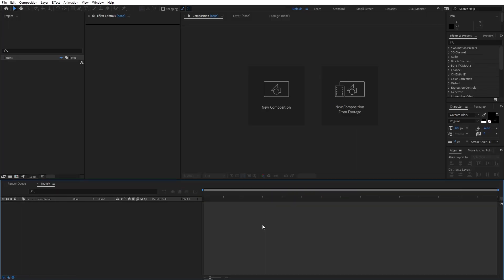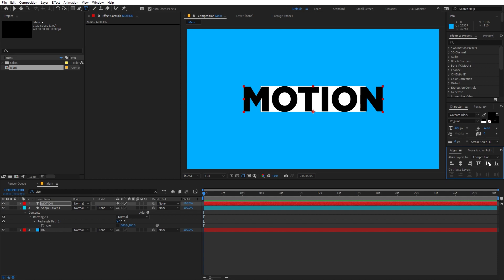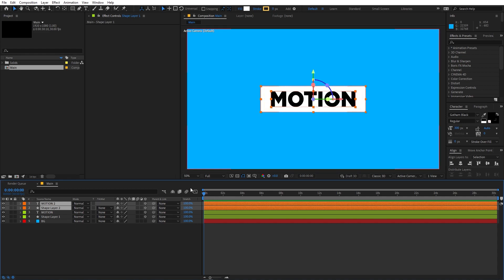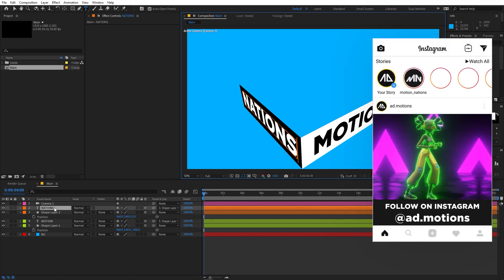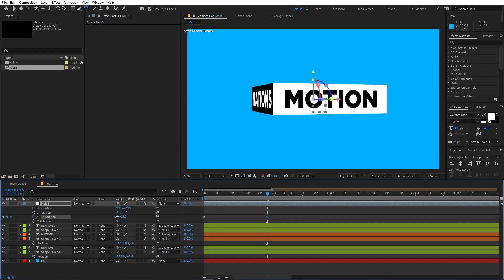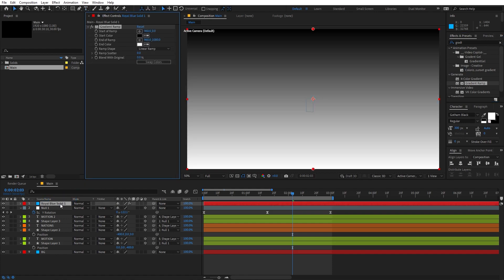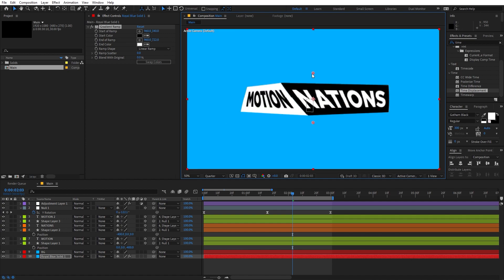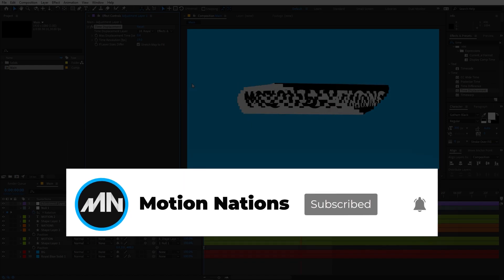Create 3D Rotating Text Animation in After Effects - No Plugins | Smooth Text Animation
Create 3D Rotating Text Animation in After Effects using no plugins. Learn to make 3D Text animation in After Effects and then use the time displacement effect to give it a nice look.

Motion Nations